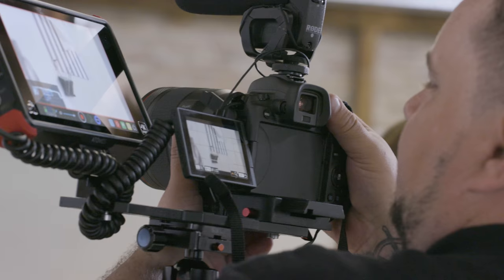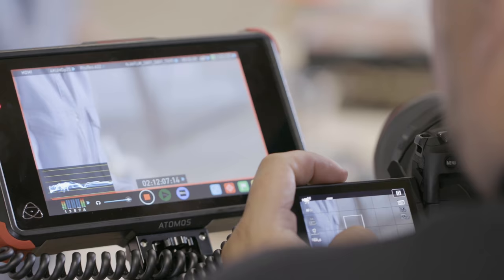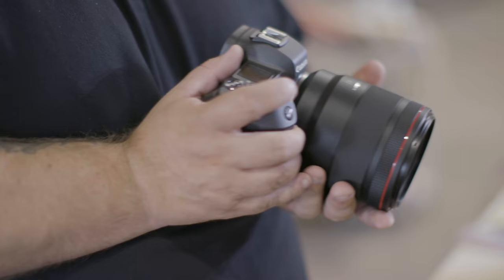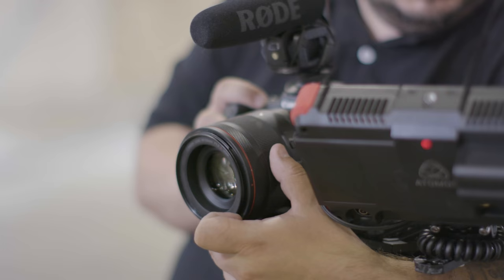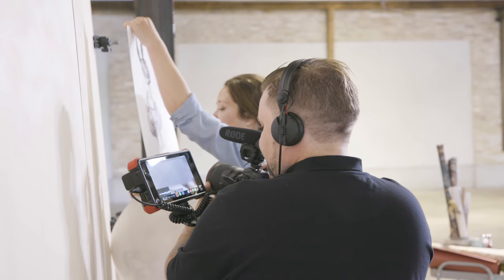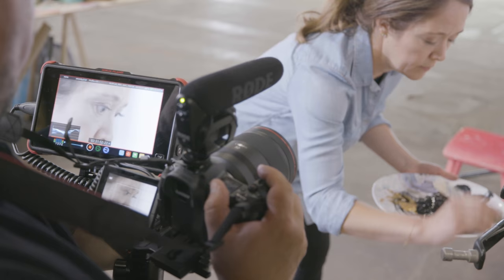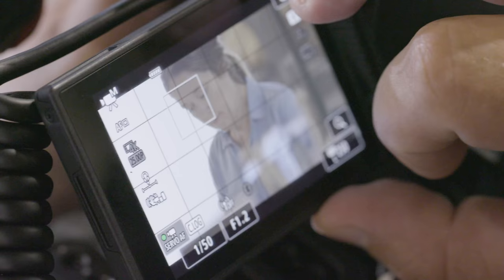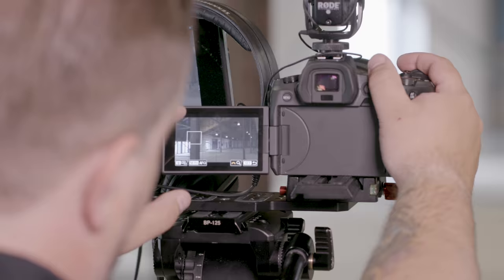Behind the scenes with Nicolai Brix and the EOS R System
Filmmaker Nicolai Brix tried out the Canon EOS R system to document the creative journey of Danish fabric designer Susanne Nielsen.

Nicolai Brix’s five tips for filming with the EOS R system

1) "Make use of the Live View screen for stills. I’m not very tall, and with the tilting screen I can raise the camera far above and still see what I’ve got in the frame, and use the touchscreen to focus."

2) "Use the focus tracking. This is a feature that I’ve really missed on other cinema cameras. Tracking focus on the screen with your finger is super easy, and it works."

3) "When you’re using an external recorder, make sure you don’t build too much onto it. If you do, you’ll leave the camera locked in and lose the flexibility of being able to use it for both video and stills."

4) "Take time to program your camera. Everything can be customised on the Canon EOS R – I programmed the button next to the shutter to change between Live View and the electronic viewfinder. I also programmed white balance onto the exposure button on the back of the camera."

5) "One big problem with other mirrorless cameras is that the shutter isn’t closed when you change lenses. With the Canon EOS R, it does close, as long as you remember to switch off the camera before changing lenses. This makes a big difference on location, because it helps prevent getting dust and dirt into the system."